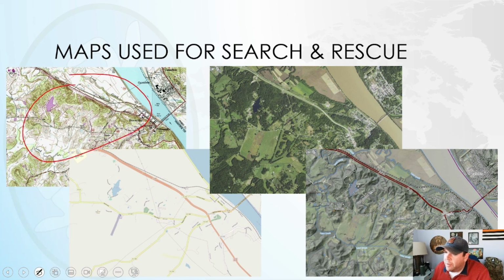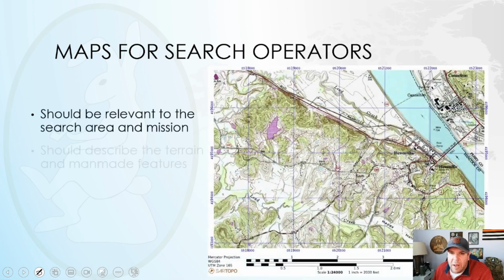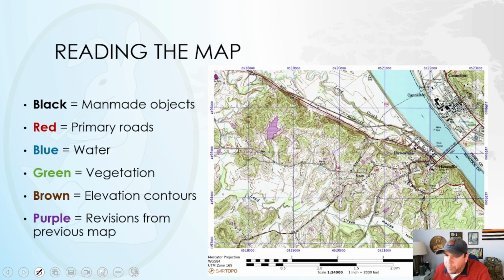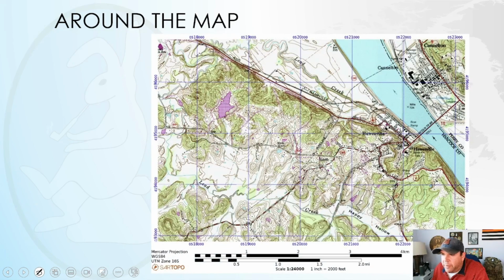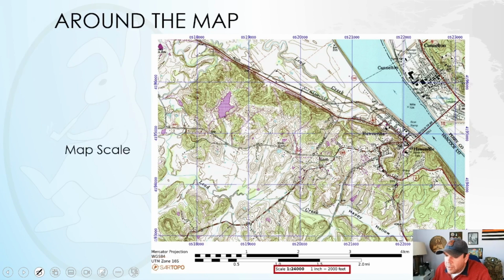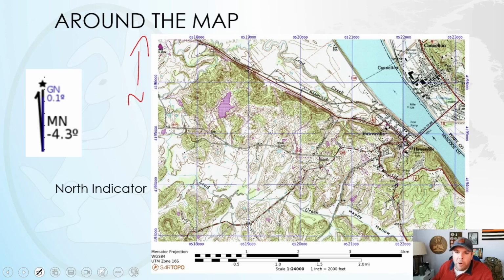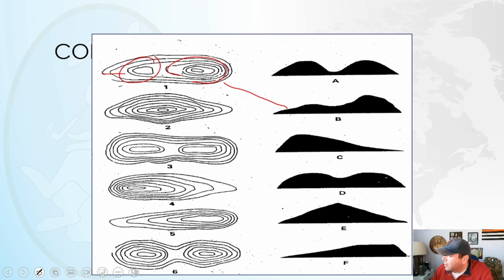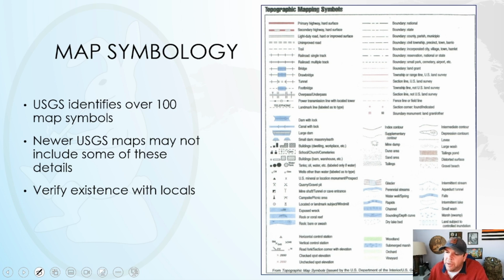Basic Search Operations - Land Navigation (Maps for SAR)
There are many types of maps that can be useful for the search operator, depending on the mission.  This explores the maps used in search and rescue, specifically topographical maps. Be sure to check out the links below along with the homework assignment.

Homework Assignment:  Click the link to the map above and find the points listed below on the map.  This homework assignment aims at getting you more comfortable looking at topographic maps and identifying key points of interest.  Feel free to print the map and mark it up!
 3 Water Tanks
        2 River Overlooks
 Highest Elevation Point on the Map
 Lowest Elevation Point That's Not Along Water
 1 Electric Substation
 5 Cemeteries
 1 Pumping Station
 Natural Gas Pipeline
 1 Intermittent Creek
 New Road Construction
 US Hwy 60
 Steepest Part of the Map
 2 Flood Plains
        1 Swampy Area